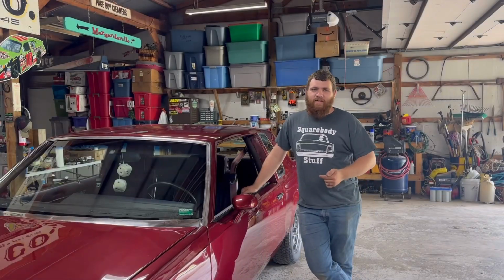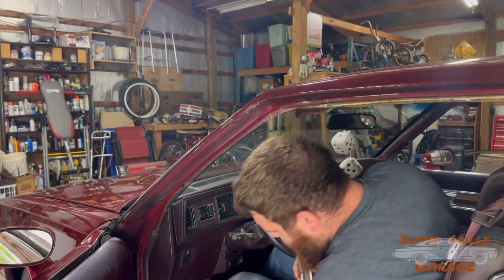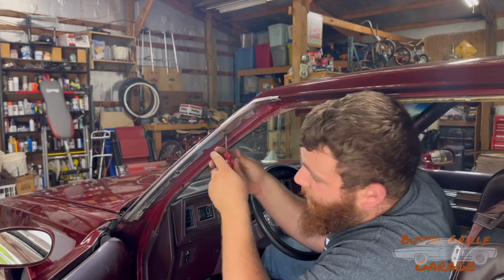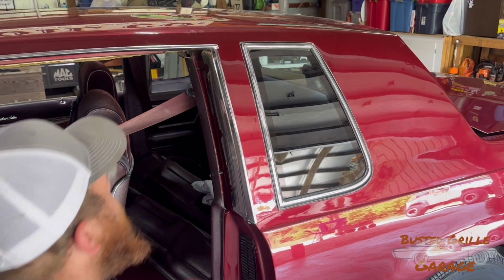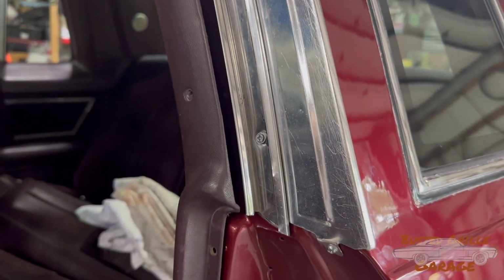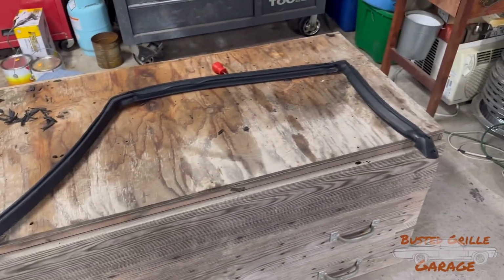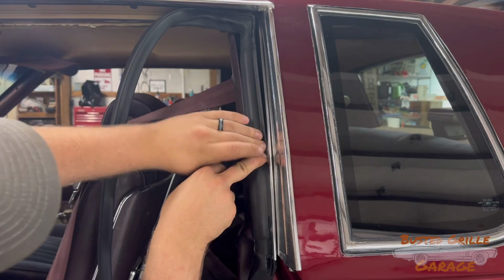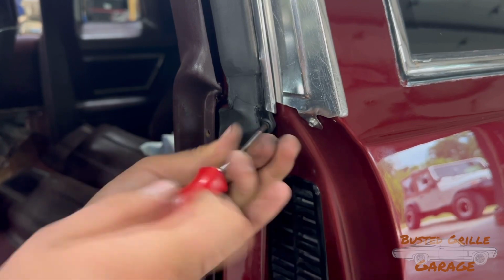Upper Door Seals and Moldings on a G-Body Cutlass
The Gutless Cutlass is finally back in the spotlight! We’re to the point of installing the upper door seals and the chrome moldings, so follow along as we do it, and I hope you get something useful out of it!